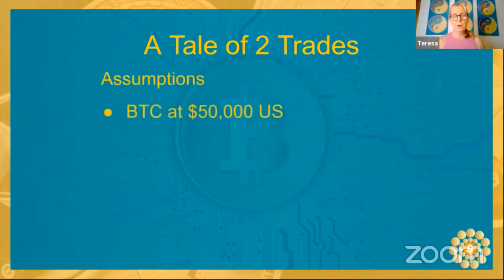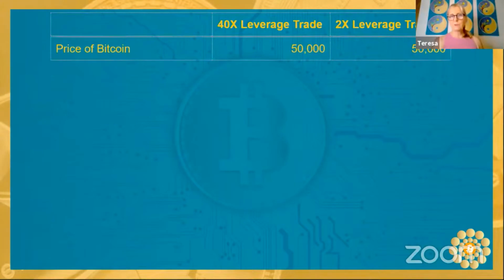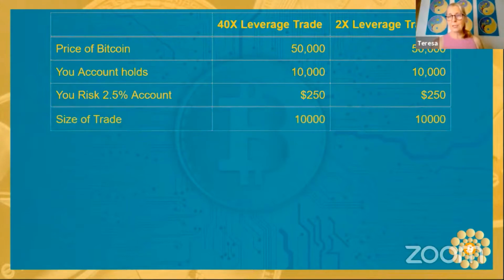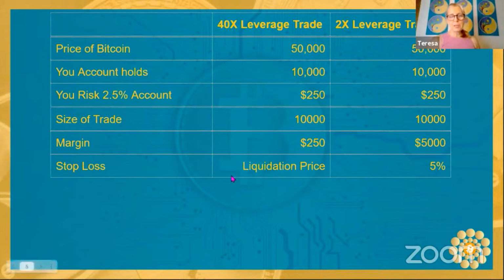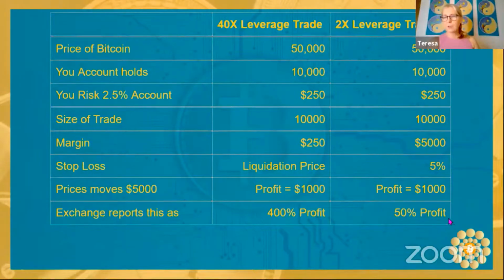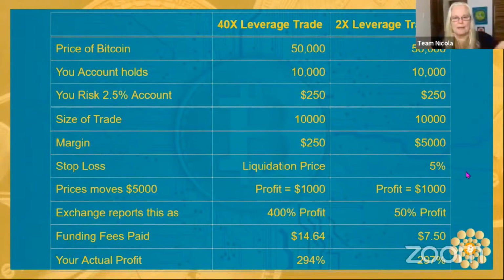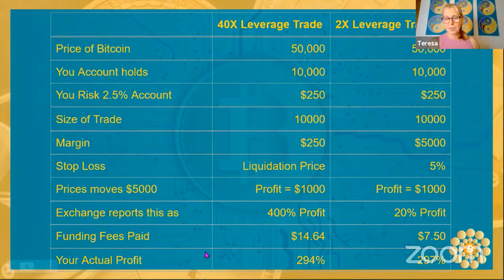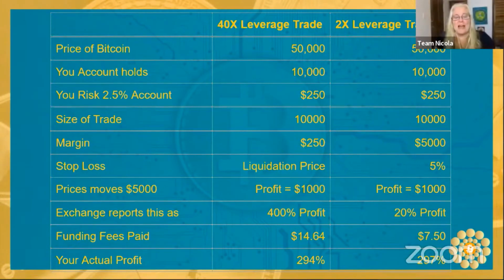Bitcoin leverage - Why Experienced Traders Lower Their Leverage?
In This video, Teresa talks about why experienced traders lower their leverage, and also she outlines some false assumptions to take into account in order to set the right mindset before start taking the risks of trading cryptocurrency with leverage. In this case, traders still make good profits while trading with low leverage.

The Conscious Crypto Event 2021

Seats are also limited since this is an online event on zoom.

Resources To Help You Trade More Profitably

✔️Our Favorite Paid Indicator, DidiBam!

✔️Our VIP Crypto Ninjas Mastermind With Technical Analysis Training

✔️Crypto Trading Platforms
Receive free Bitcoin when you sign up and fund your account using the below links:

This trading course will teach you everything you need to know about trading Bitcoin and Cryptocurrencies. You will learn how to create your trading strategy based on real proven models of profitable trading strategies. I highly recommend everybody invests in themselves and stimulate their growth as a trader and investor.

✔️Trading Tools
Trading View:

✔️Show Appreciation For Our Hard Work by

2 - Donating to help us build roads and supply jobs in our Conscious Community in Costa Rica

Join Us On Your Favorite Social Media Platform

(We're just getting started here so would appreciate your support and participation)

⚠️WARNING: Please be aware of FAKE profiles pretending to be Conscious Crypto Traders or any other Crypto YouTuber soliciting Bitcoin and cryptos from you; offering to invest on your behalf; requesting you to Whatsapp them or join them on Telegram, or any other connection to extract your crypto/communicate outside of YouTube. These guys are scammers. They are trolling crypto channels and stealing peoples’ crypto. Despite Crypto YouTubers warning their viewers of these activities, there are still people getting scammed out of their crypto. Be conscious of this and help us rat out these scumbags by shining the light on them, and naming them and their illicit activities. Thank you.

-If you receive a message/comment response from Conscious Crypto Traders, be sure to click on the profile and check it’s our legitimate account with video uploads and subscribers;
-Pay close attention to the spelling of these profiles, if there are any inconsistencies, treat them as suspicious;
-If you come across any fake or suspicious Conscious Crypto Trader profiles, please report them.